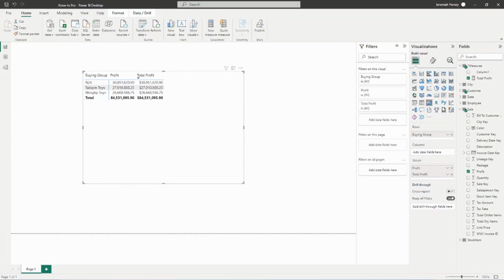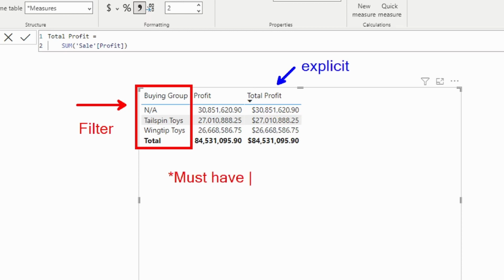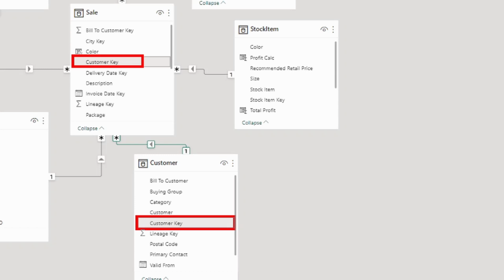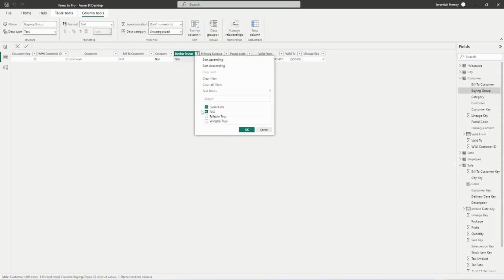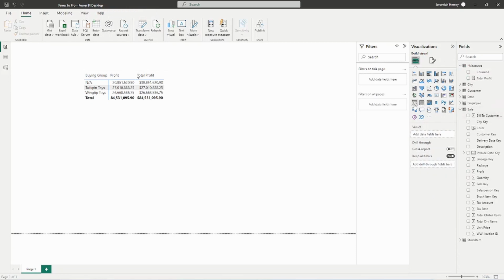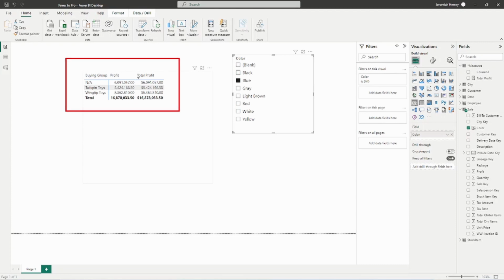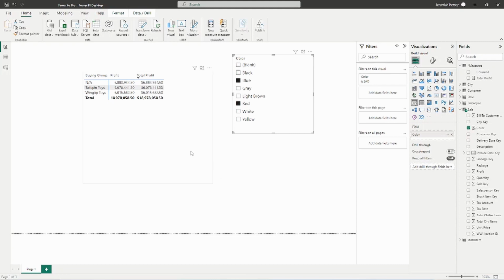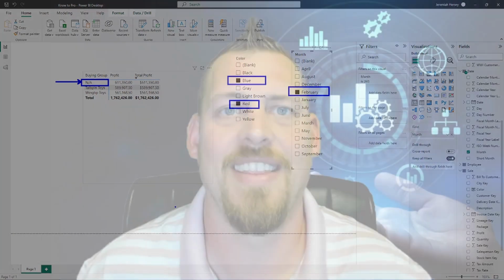Filter Context (PBI Know to Pro Series Ep.17)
In this video, I will describe and show what filter context is and how it is used in measures. In short filter context is the different filters that effect how a measure is calculated.